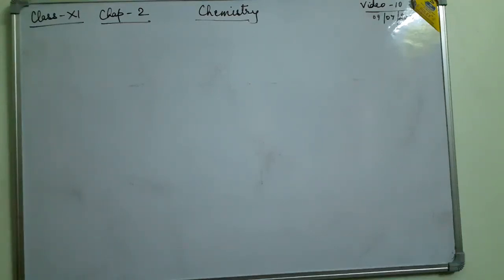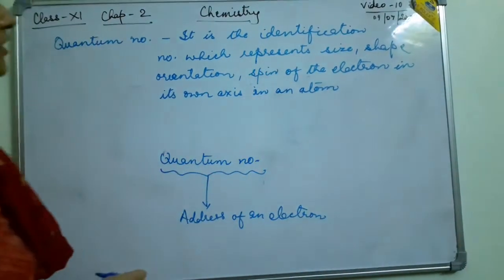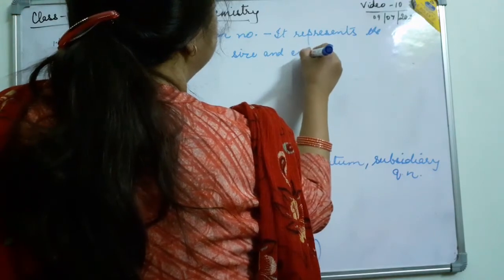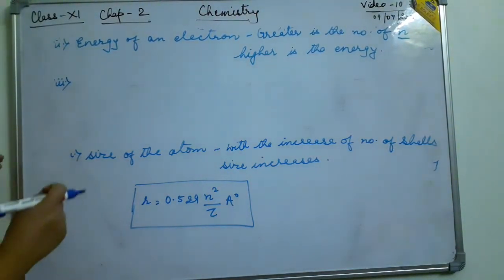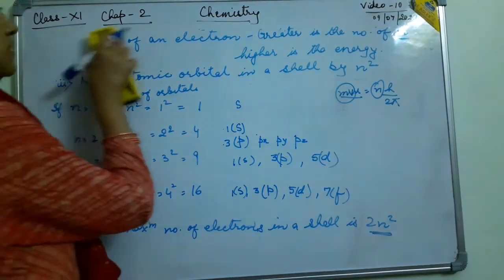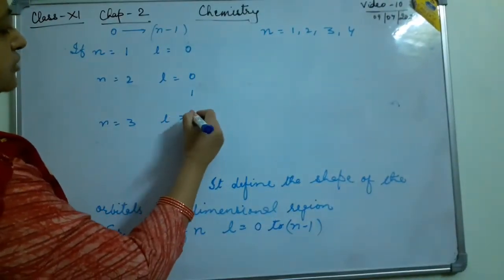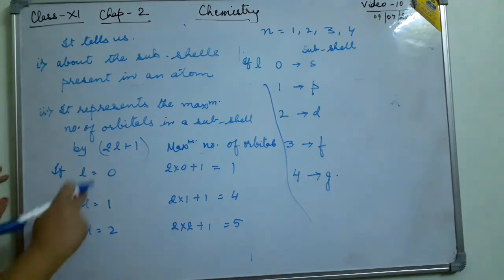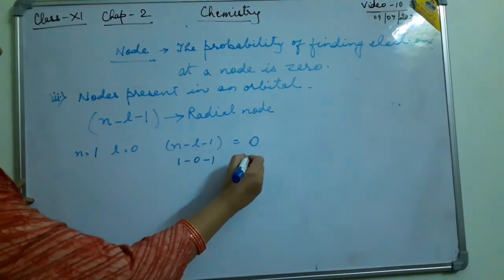Chemistry Class 11th Structure of Atom Video 10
Chemistry Class 11th by Jyoti Sinha